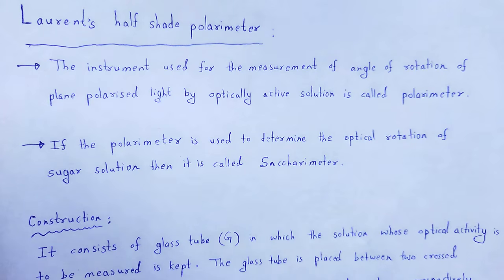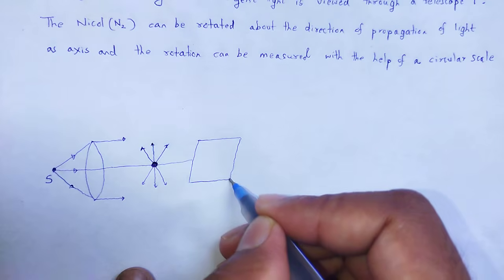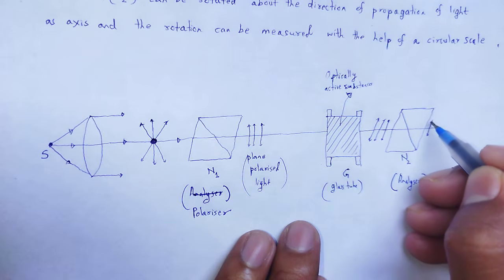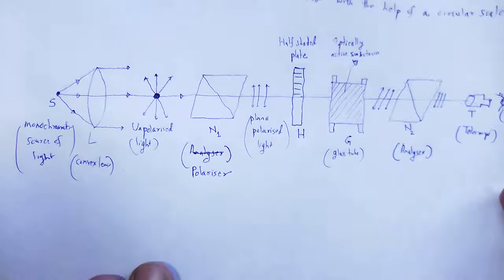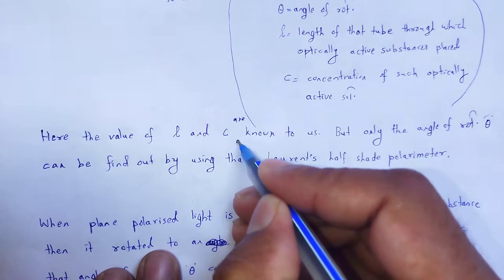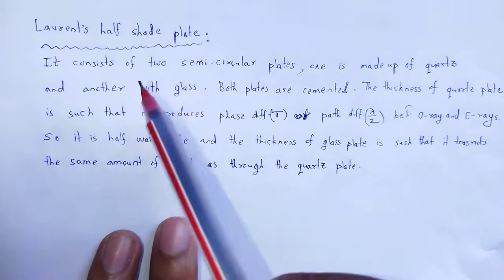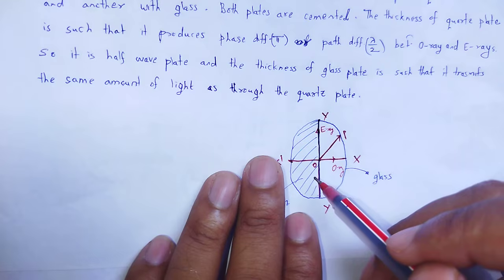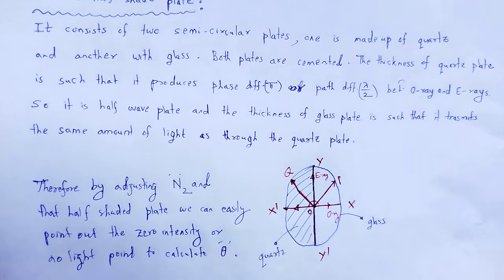ELECTROMAGNETIC THEORY: Laurent's half shade polarimeter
In this video we studied about the concept of Laurent's half shade polarimeter as it's construction and working.